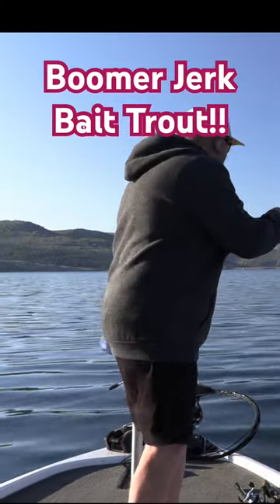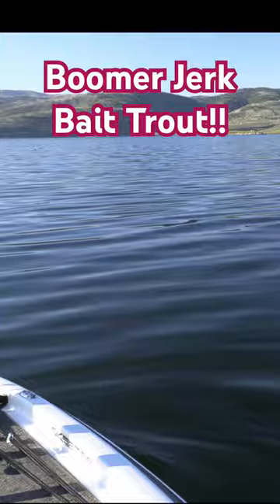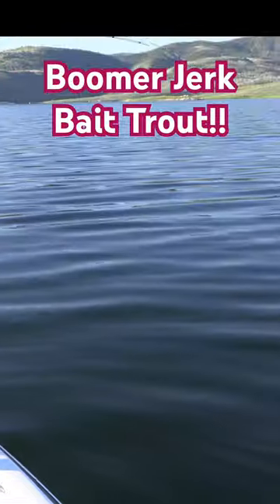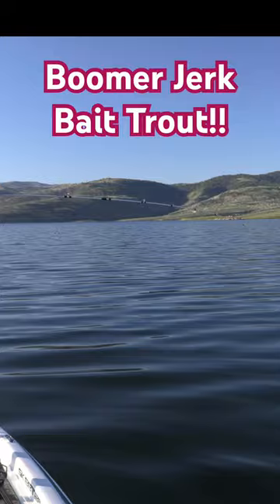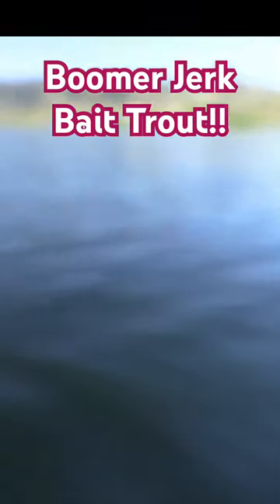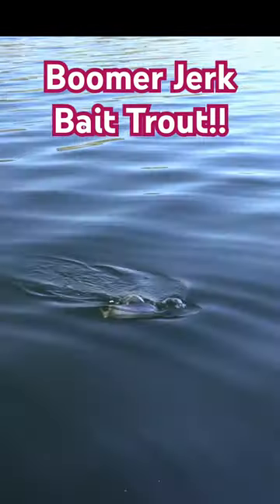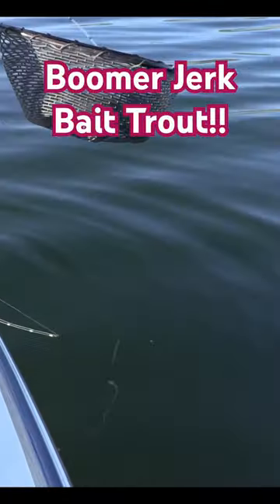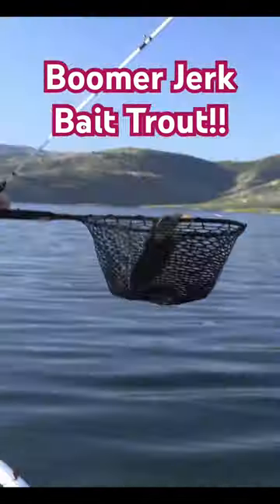Big Jerk Bait Trout!